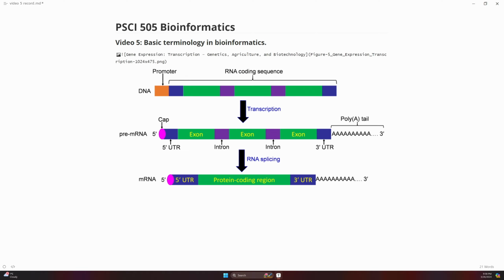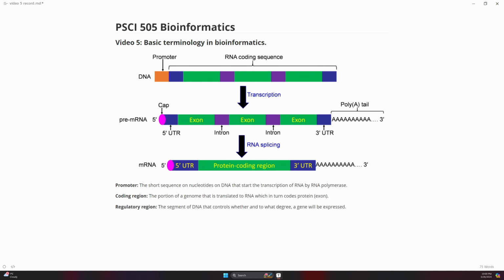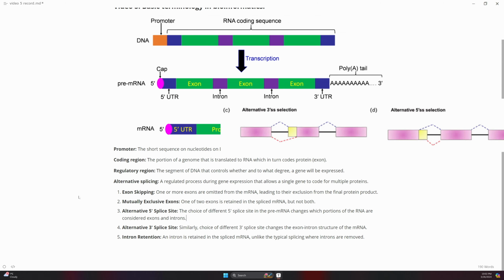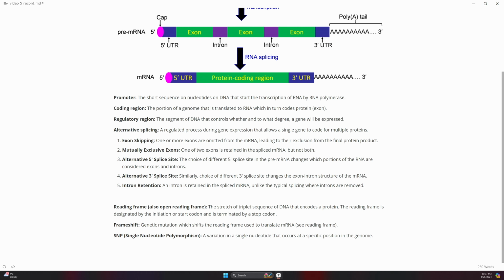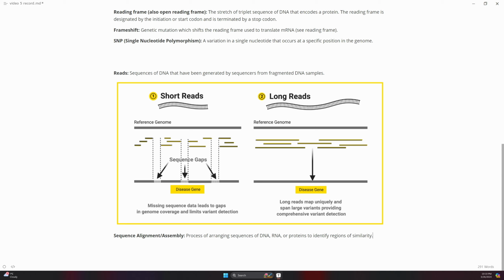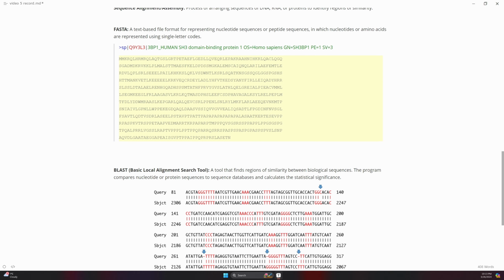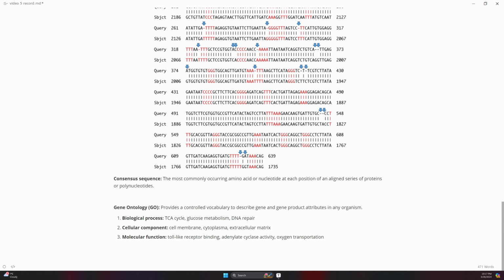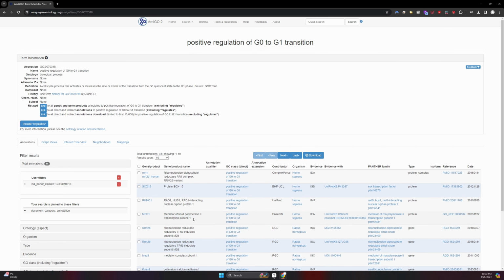PSCI 505 Video 5 Basic Terminology